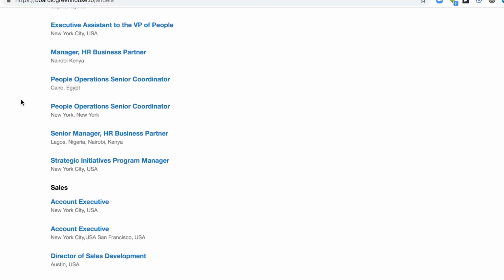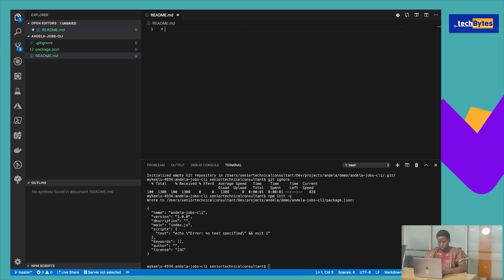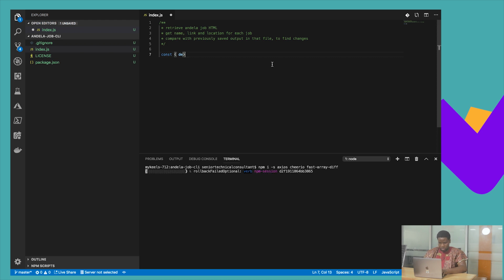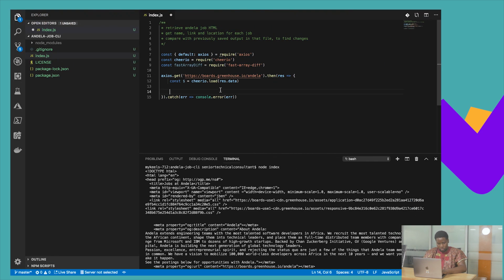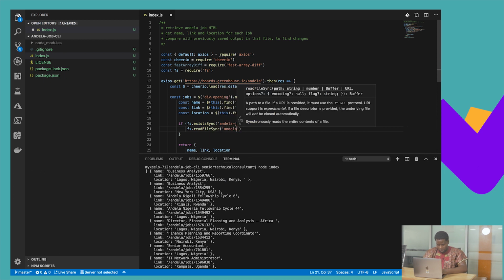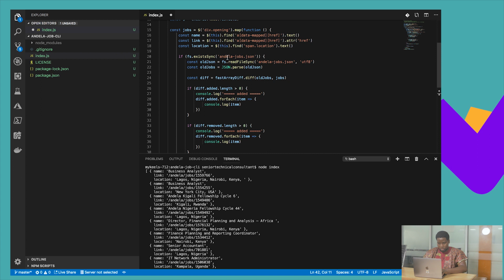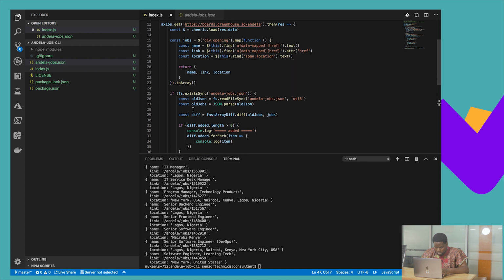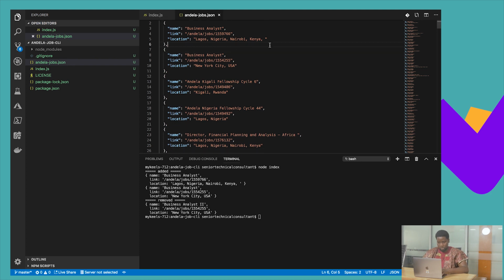Web Scraping - By Michael Ikechi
Have you ever loaded a web page at intervals to get some information as soon as it exists or gone through multiple pages of content to copy a website’s information to be used offline? In this video, learn about web scraping by building a tool using JavaScript, to detect changes in Andela’s job posts listing.